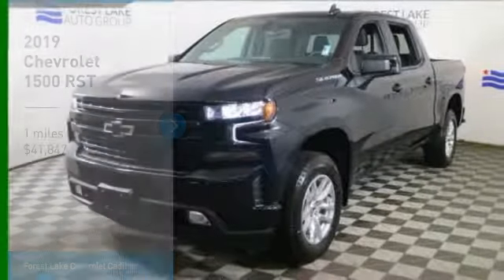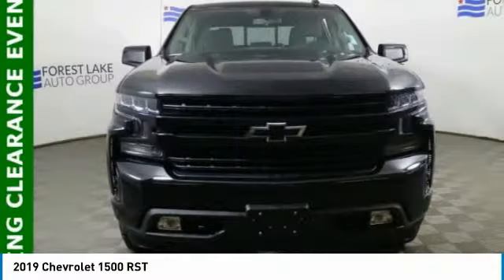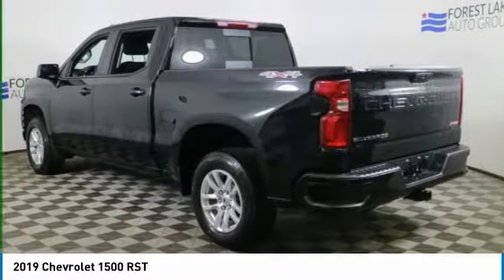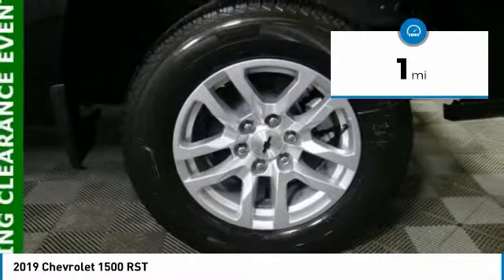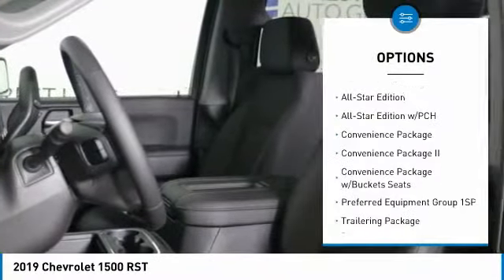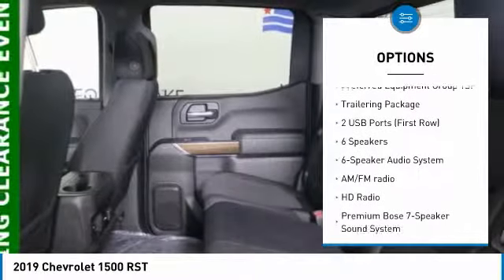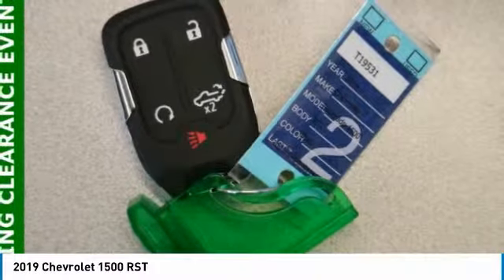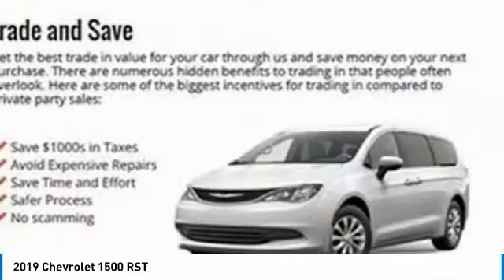2019 Chevrolet 1500 Forest Lake MN T19531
2019 Chevrolet 1500 RST

**Lifetime Powertrain Warranty included at No Cost to you!** 2019 Chevrolet Silverado 1500 RST 10-Way Power Driver Seat w/Lumbar, 120-Volt Bed Mounted Power Outlet, 120-Volt Instrument Panel Power Outlet, 2 USB Ports, Advanced Trailering Package, Advanced Trailering System, All-Star Edition w/PCH, Convenience Package, Convenience Package II, Dual-Zone Automatic Climate Control, HD Radio, HD Rear Vision Camera, Heated Driver & Front Passenger Seats, Heated Steering Wheel, Heavy-Duty Rear Locking Differential, Hitch Guidance, Hitch Guidance w/Hitch View, Leather Wrapped Steering Wheel, Manual Tilt/Telescoping Steering Column, Power Sliding Rear Window w/Rear Defogger, Premium Bose 7-Speaker Sound System, Radio: Chevrolet Infotainment 3 Plus System, SiriusXM Radio, Trailer Tire Pressure Monitor System, Trailering Package, Universal Home Remote. Priced below KBB Fair Purchase Price! 4D Crew Cab Black EcoTec3 5.3L V8 4WD 8-Speed AutomaticbrbrbrForest Lake Chevrolet Cadillac is proud to serve Northern Minnesota, Northwest Wisconsin, and the Twin Cities metro area. We are here to assist you in obtaining the new Chevrolet or Cadillac that suits your needs and lifestyle. Internet prices include all common rebates. Please see Dealer for details. We honor any and all other available discounts or additional rebates you may qualify for, including GM Supplier and Employee Pricing. Additional discounts will be subtracted from our everyday internet price! You may qualify for more incentives! See dealer for details. *Vehicles that are used for Snow Plowing or Commercial use are excluded from our FREE LIFETIME WARRANTY. All prices include rebates that most will qualify for.  Other rebates and discounts may apply.  Please contact dealer for details and final pricing! $2,000 - Silverado 1500 w/PDU/PEB Incremental Consumer Cash. Exp. 05/31/2019, $500 - Silverado1500 Crew EXCLUDES LV3 (4.3L V6) Bonus Cash. Exp. 05/31/2019